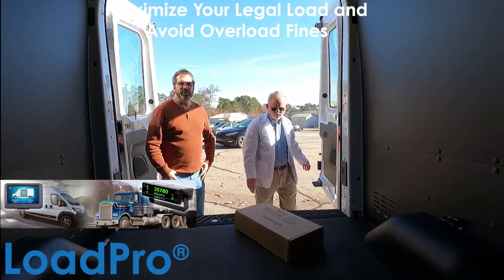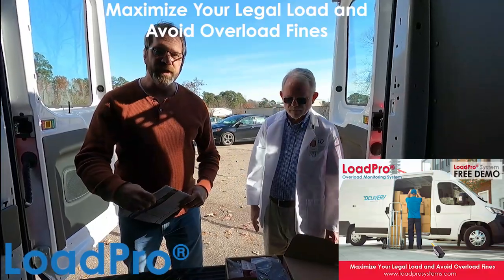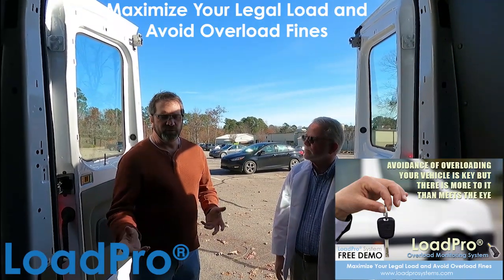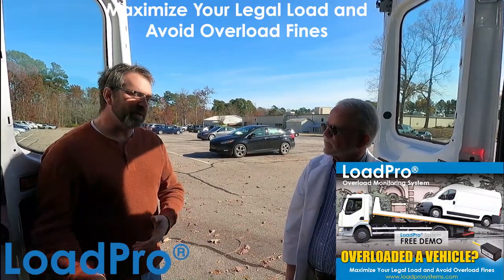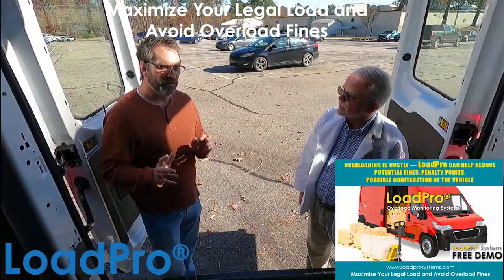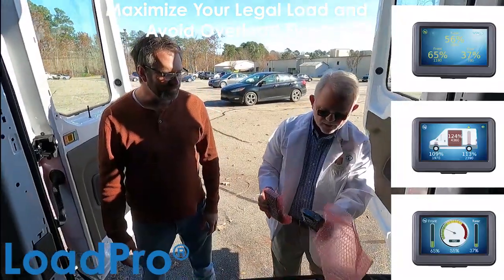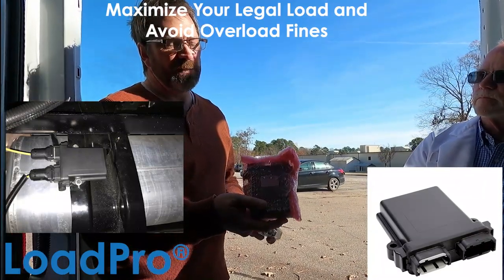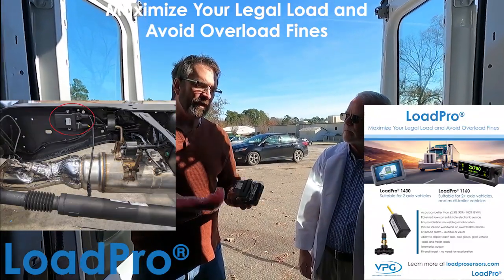Overload Monitoring System (LoadPro® 1430) For Light Commercial Vehicles.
One Solution, Many Advantages:

• Avoid accidents and liabilities.
• Avoid losing insurance coverage.
• Keep non-CDL drivers legal.
• Reduce maintenance costs.
• Decrease fuel consumption.

The LoadPro® 1430 axle overload monitoring system is specifically designed for two axles vehicles.

Each axle is monitored with a patented solid-state sensor which monitors the load applied to each axle. The information is displayed to the driver on the twin channel digital indicator and an audible alarm sounds if the total vehicle or axle weight maximum is infringed.

• Accuracy better than ±2.5% (90% - 100% GVW).
• Patented low-cost solid state electronic sensors.
• Easy installation; no welding or fabrication.
• Proven solution worldwide on over 20,000 vehicles.
• Overload alarm – audible or visual Ability to display each axle, axle group, gross vehicle load, and trailer loads.
• Telematics output.
• Fit and forget – no need for recalibration.

Designed to fit any light commercial twin axle vehicle with standard coil or leaf spring suspension or air suspension, the LoadPro® 1430 system’s user-friendly technology protects drivers and operators from weight infractions while providing per axle load distribution data to balance and maximize loads while reducing fuel consumption and vehicle wear & tear.

Gross vehicle weight (GVW) and per axle load information is displayed to the driver on an easy-to-use color touchscreen and its telematics output connects to GPS tracking systems. The new LoadPro® 1430 boasts improved GVW accuracy of better than ±2.5% within 90-100% of GVW, versus ±3% in first generation systems, and an audible alarm sounds if the total vehicle or axle weight maximum is reached.
This state-of-the-art second LoadPro® 1430 system, available in easy-to-install retrofit or OEM configurations, has no moving parts and is not susceptible to wear and tear or slipping out of calibration. It features solid-state sensors that monitor the deflection in the springs, complies with UNECE Regulation 10.05 on electromagnetic compatibility.

“Maximize Your Legal Load and Avoid Fines.”